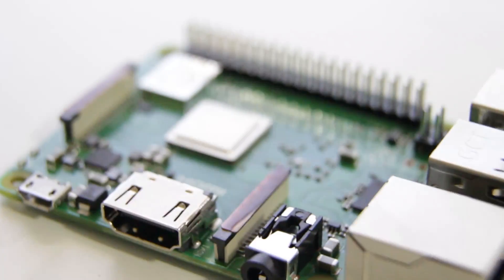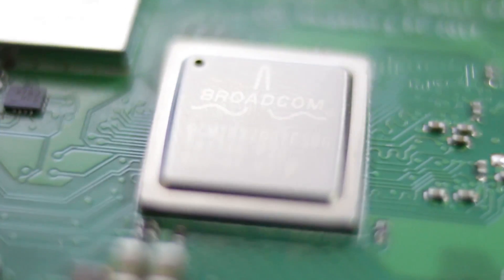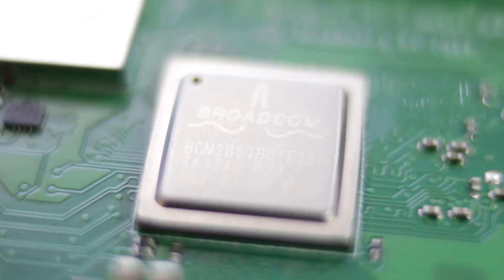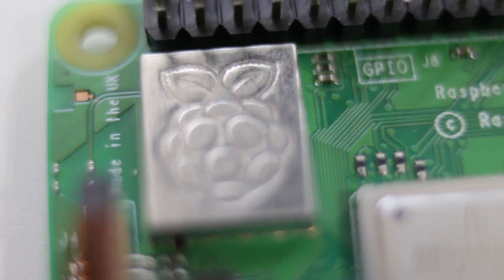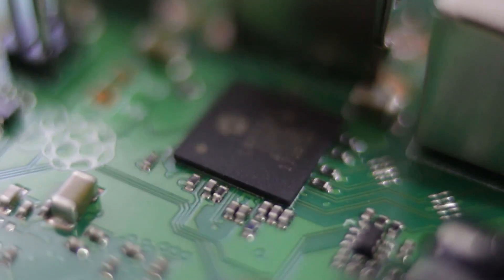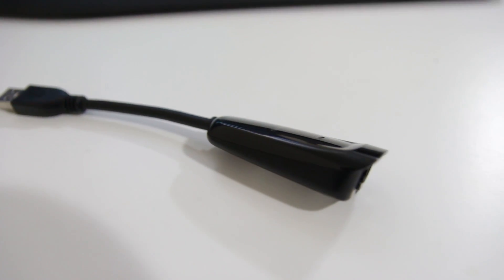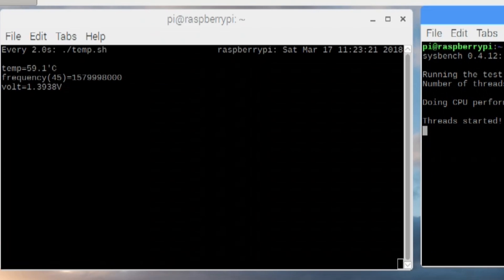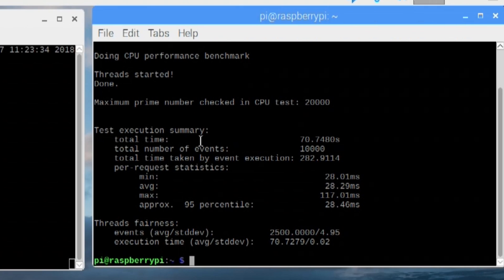Raspberry Pi 3 B+ Review with Overclock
Raspberry Pi 3 B+
My Review on the all new upgrade raspberry pi 3 b+, with a little bit of a overclock preview. thanks for the view!

○○○ LINKS ○○○